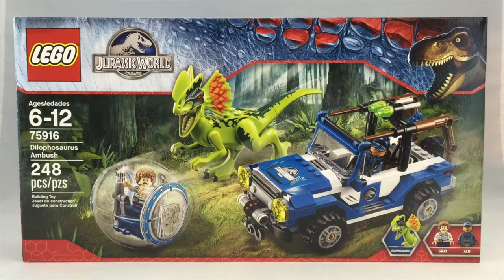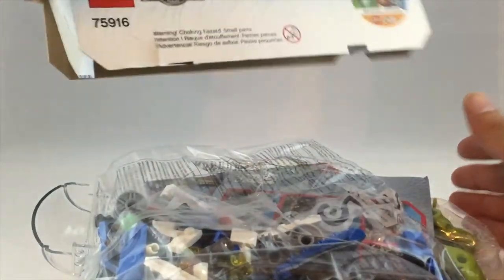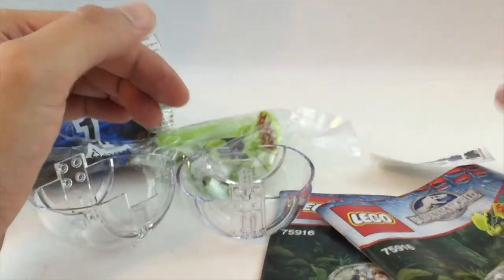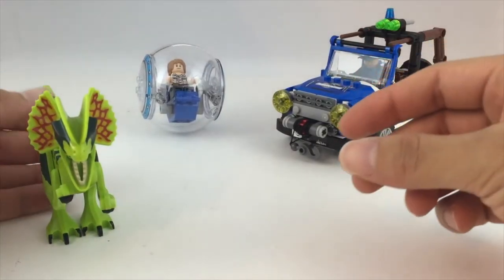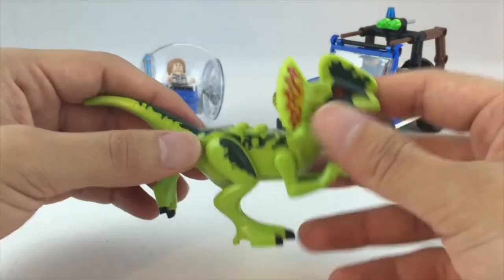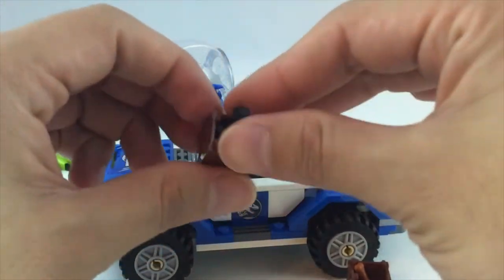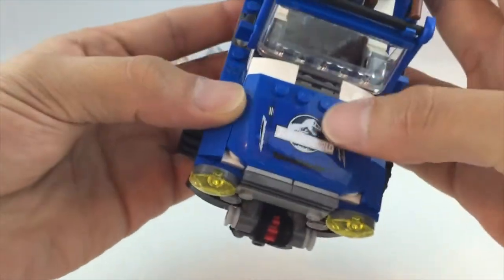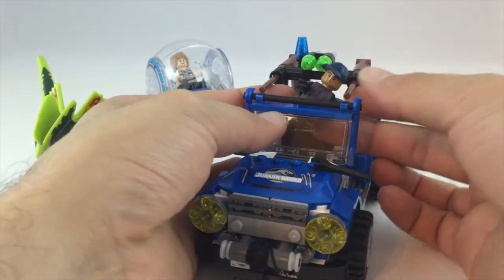Lego Jurassic World Set 75916 Time-Lapse Build & Review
I'm excited to go see the new Jurassic World Movie and I happen to see this Lego set while browsing through the Lego Sets and I had to pick it up. I hope you guys enjoy the video. Let me now what you think about the time-lapse part. Do you enjoy the build or would you just like to the the set completed?